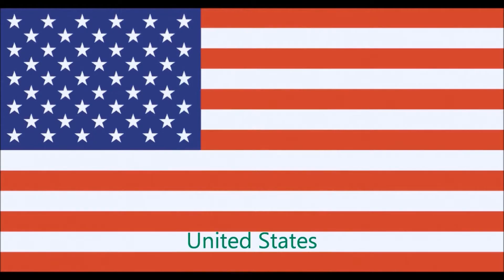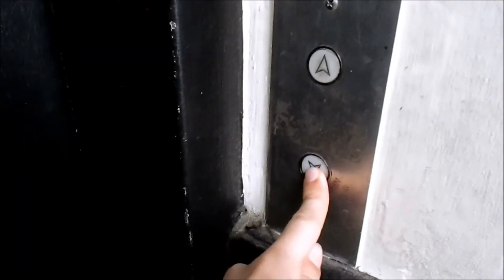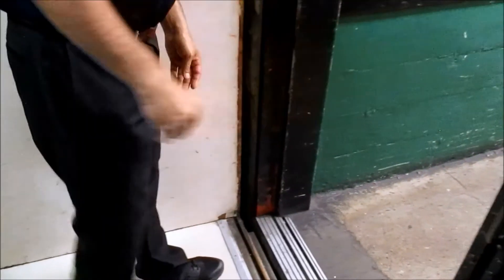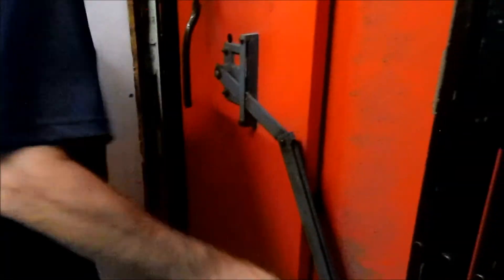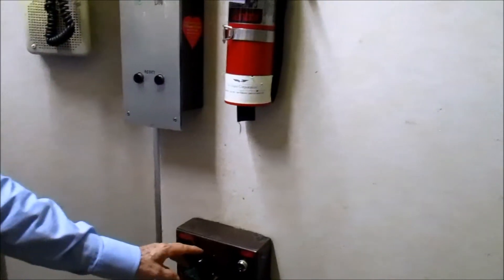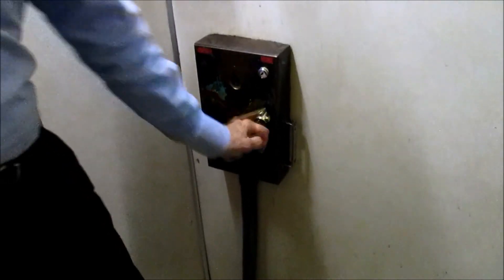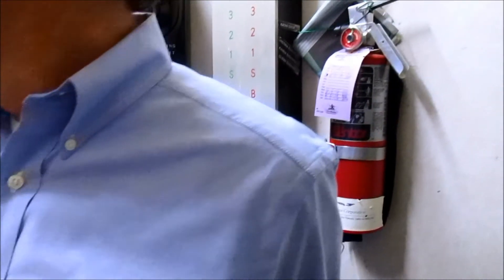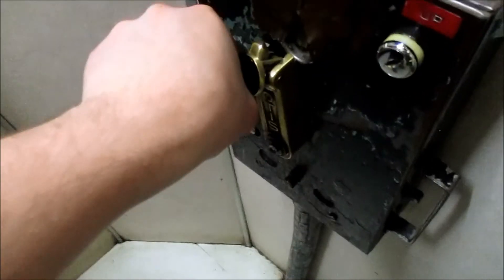Awesome 1933 Otis Manually Controlled Service Elevator at the Hearst Building in SF, CA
A HUGE thank you to the owner for allowing me to check out these fine elevators in this beautiful and unique building.

And here is the service elevator here.

Tech Specs:
Brand: Otis
Type: Traction
Fixtures: Crank
Installed: 1911 or 1933
Levels Served: 1-12